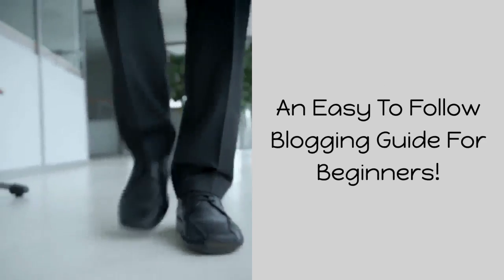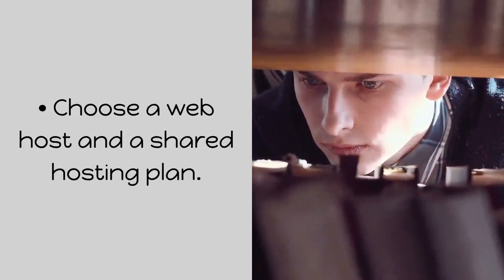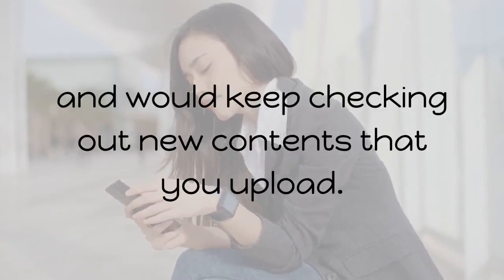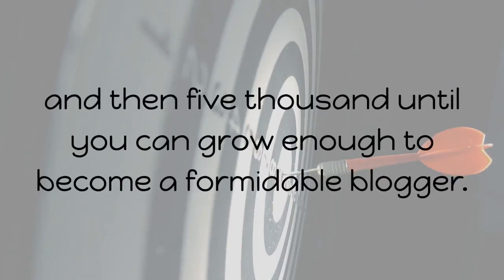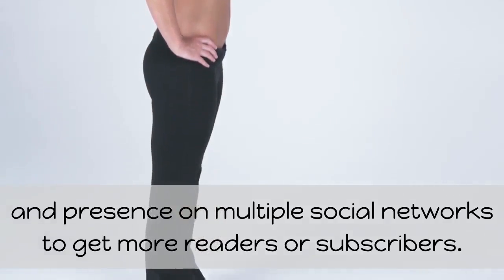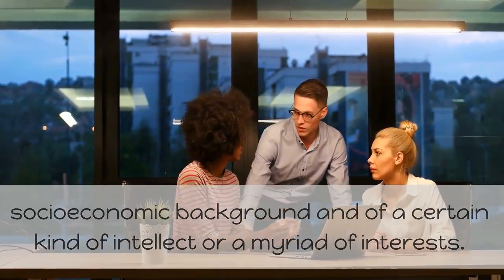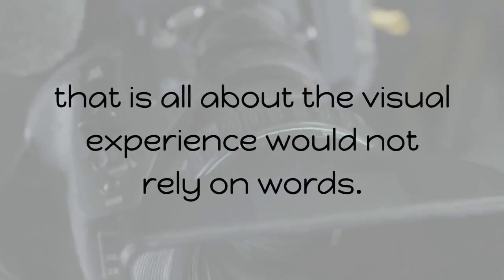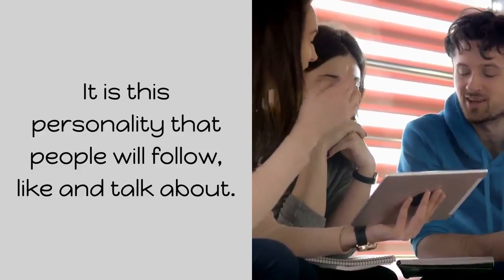How To Start a Blog For Profit?